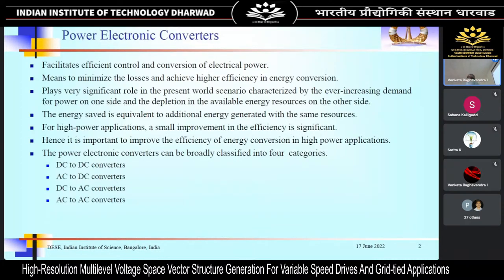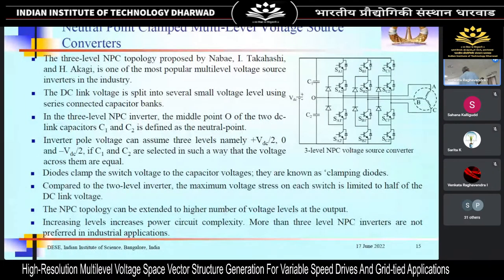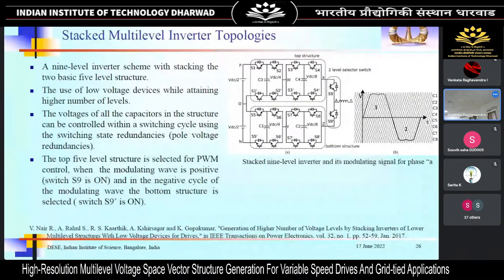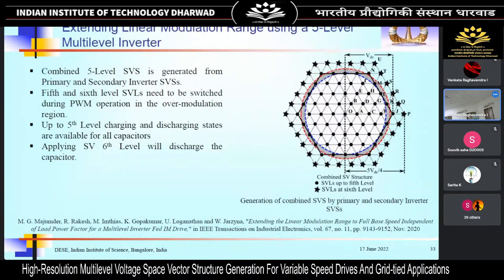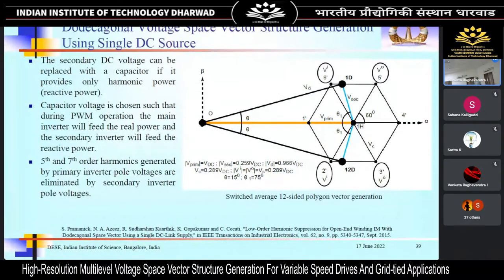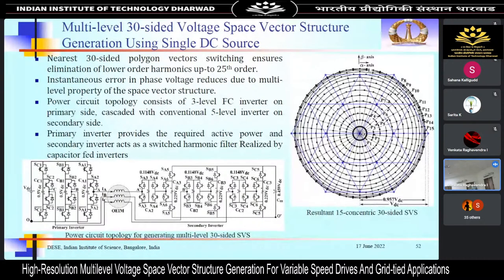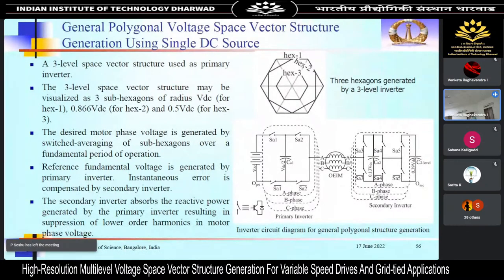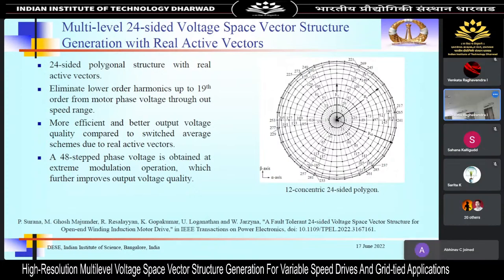Invited lecture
Talk on:
"High-Resolution Multilevel Voltage Space Vector Structure Generation For Variable Speed Drives And Grid-tied Applications"

IIT Dharwad is hosting Prof. K. Gopakumar, Professor of Electrical Engineering from IISc Bangalore.
He is a fellow of INAE, IEEE, and IETE and is a leading figure in the field of Power Electronics, Motor Drives, and Multilevel Inverters.